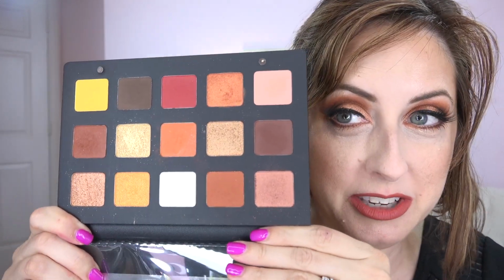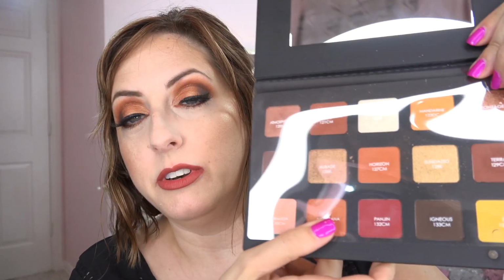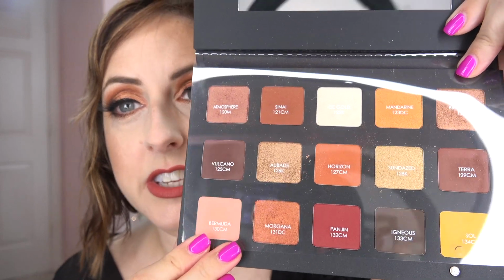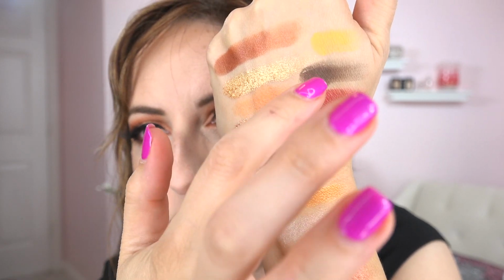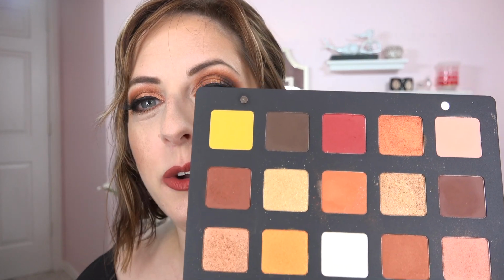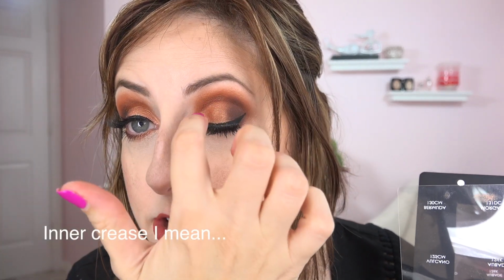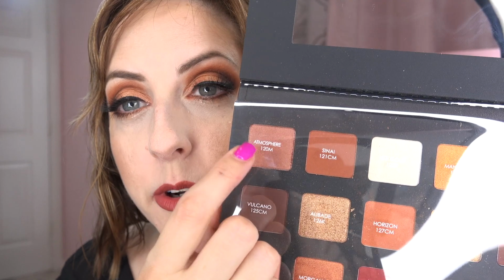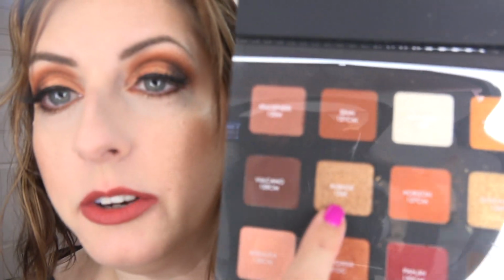Natasha Denona Sunset Palette!!!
I was sure I was going to hate the new Sunset for it's warm tones and I was worried about the quality of the texture after reviewing the Star Palette but the viewers called it!  It's GORGEOUS!